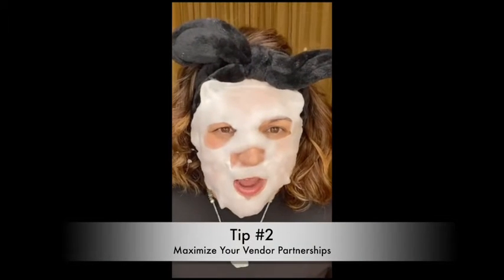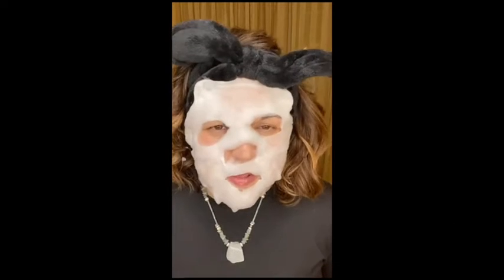Maximize Vendor Relationships!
Is your business going to GROW in 2021? Julie Morse Pankey from JMPankey Partners and The SpaHIVE VIP shares her top 3 insider tips...here's #2.  Julie is offering a LIMITED time exclusive rate to join her elite community where you'll have access to industry veterans with decades of experience to help you grow your business!